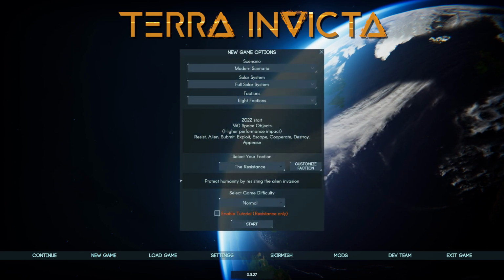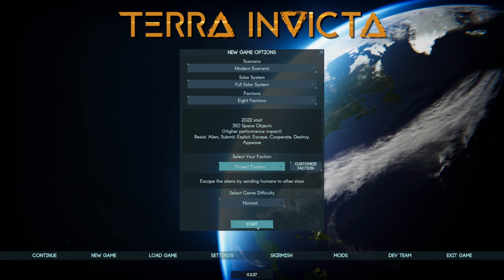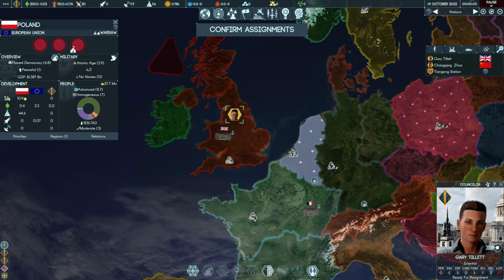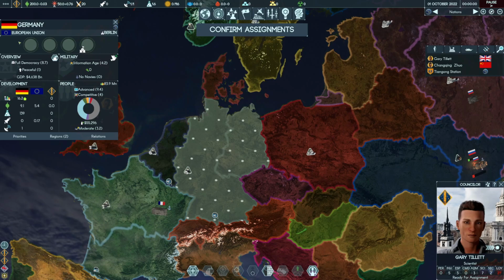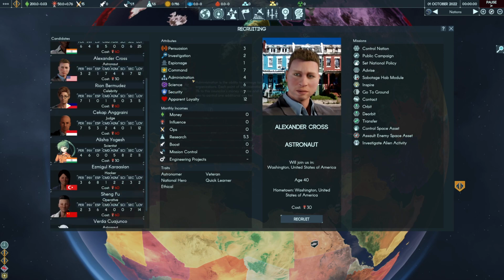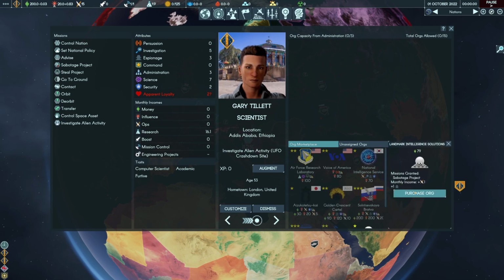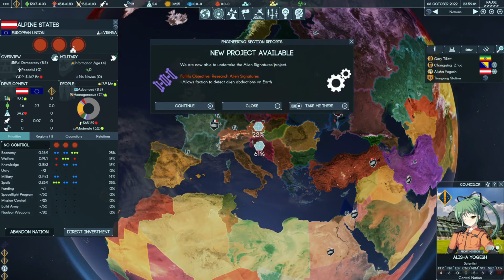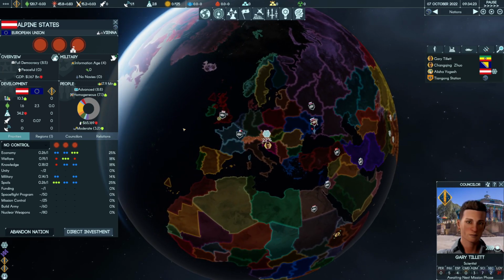Terra Invicta Beginner Guide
This guide is for those just starting with the game, not for players already familiar with the game.
I hope this is helpful and gives you an easier time understanding the game and let you START.